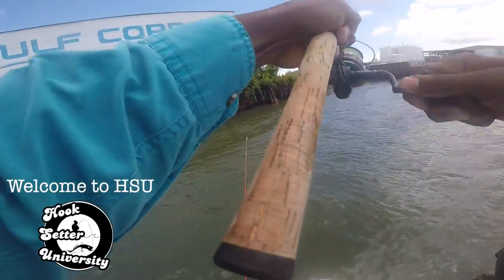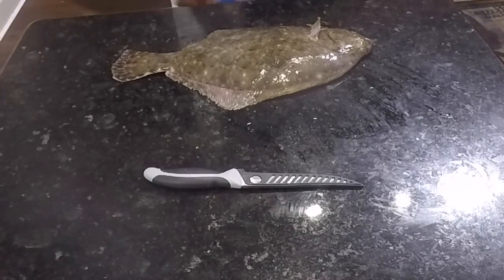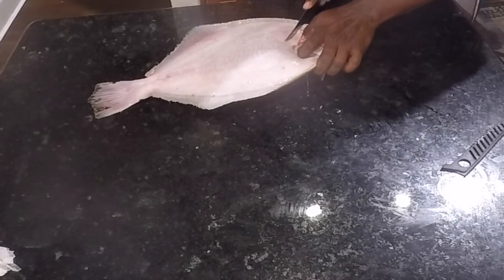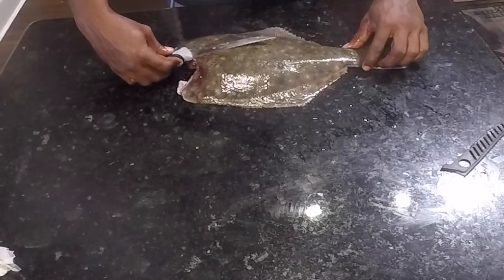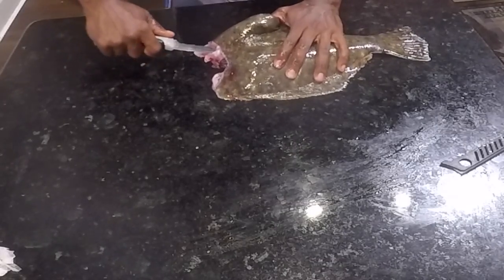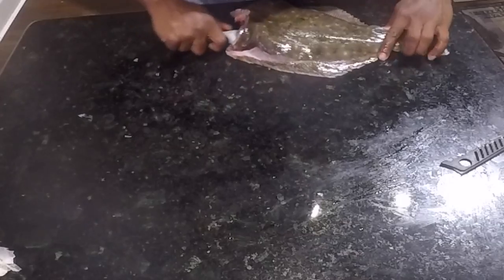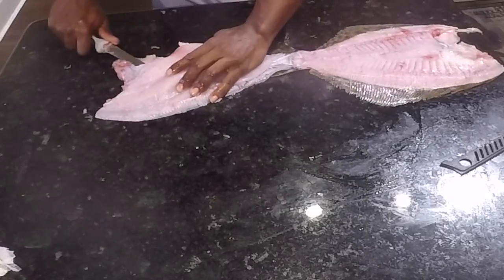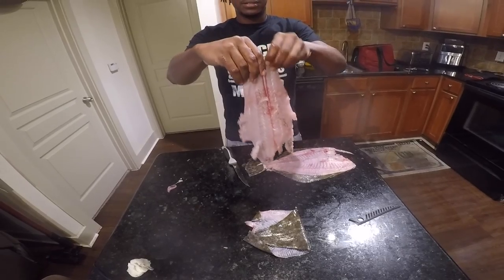Easiest Method to Fillet a Flounder | Hook Setter University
Welcome To HSU!
Here is our first of many HOW TO videos! In todays course AdVenture Bro #1 will be showing you how to FILLET a FLOUNDER!